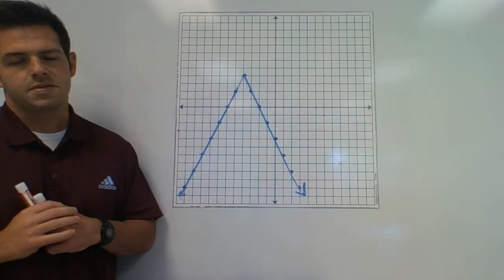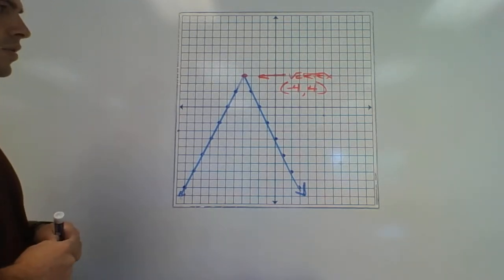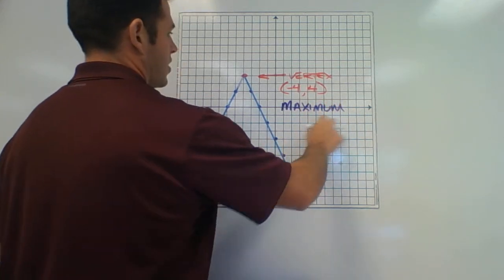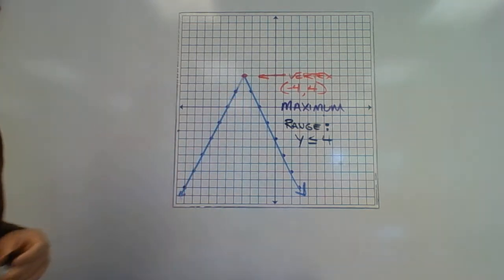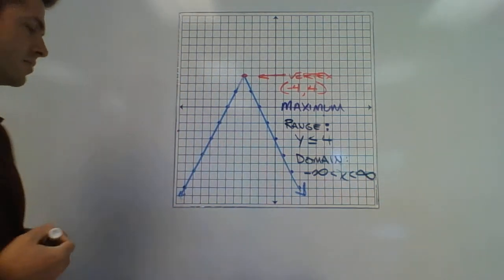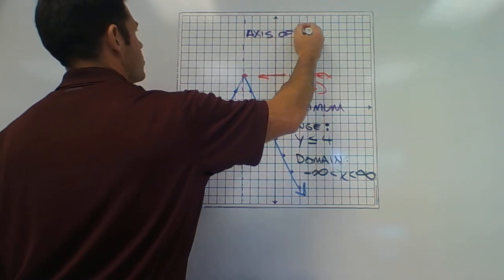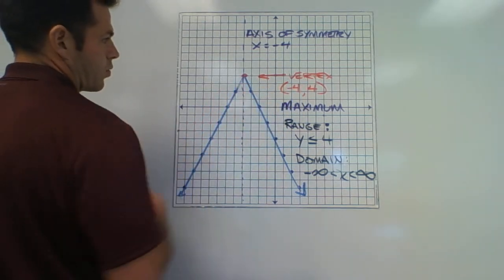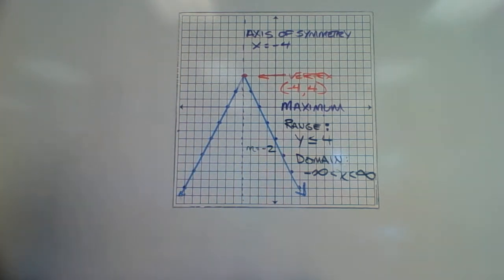Absolute Value Functions - Understanding Parts (Part 1)